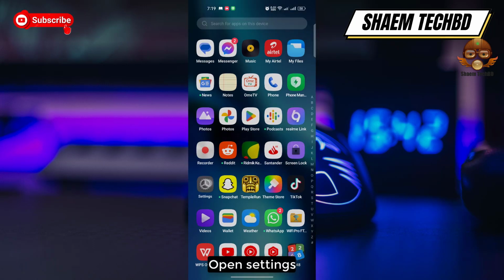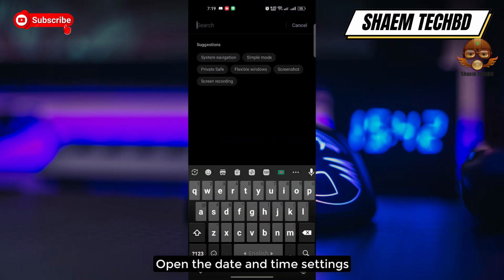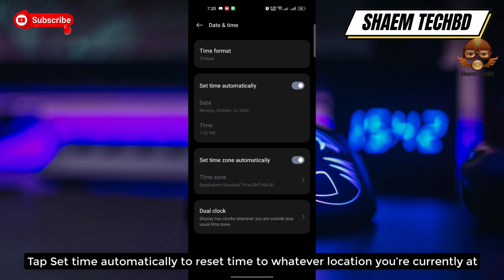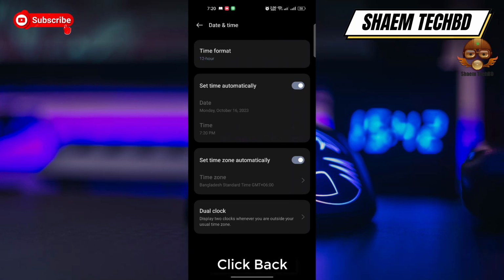How to Fix Santander Bank Us App Stopped Working Entirely in Android After New Updates